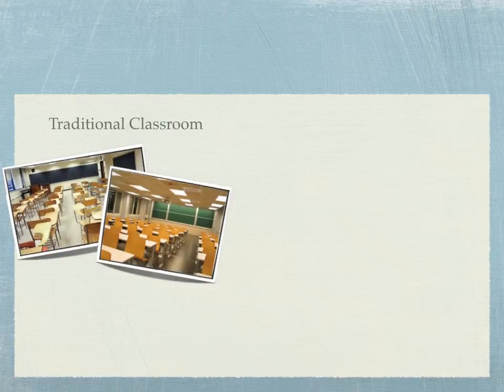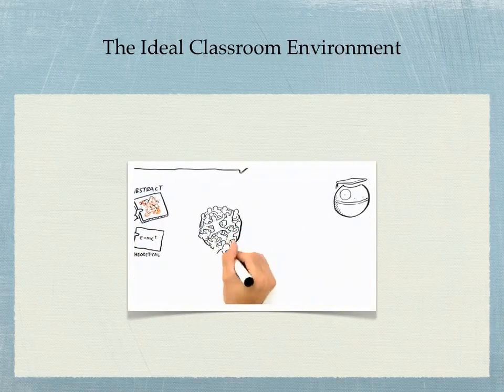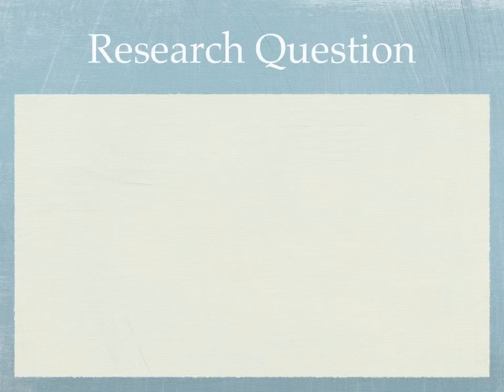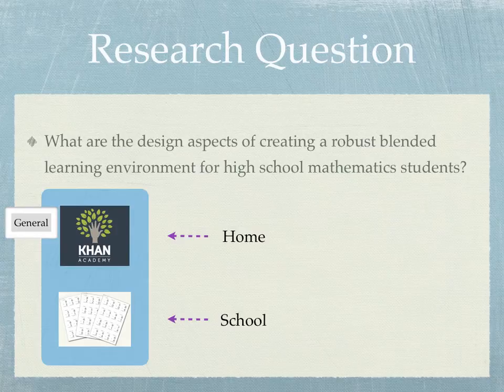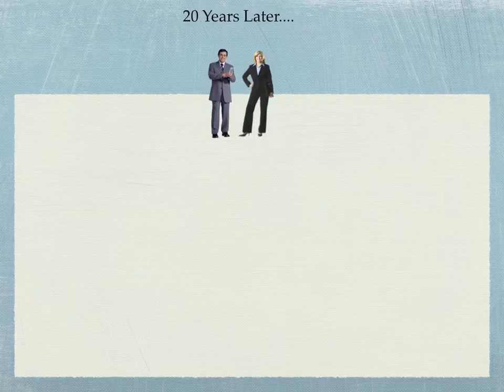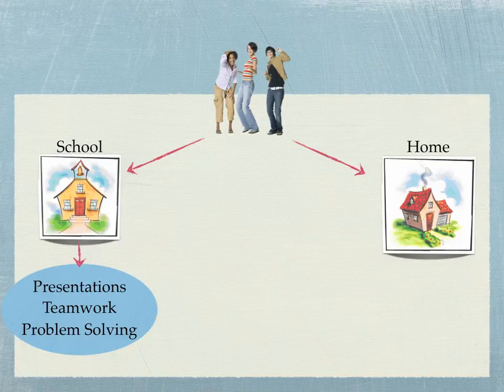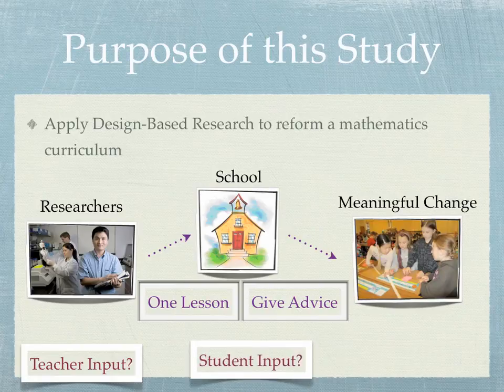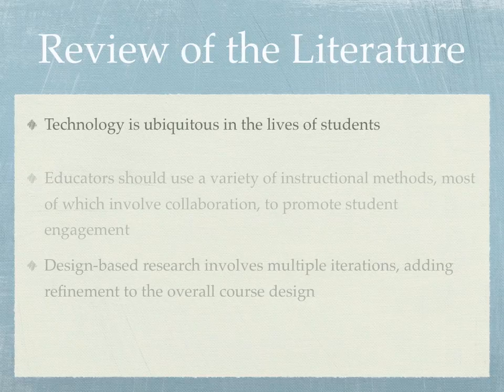Blended Learning Through Design Based Research